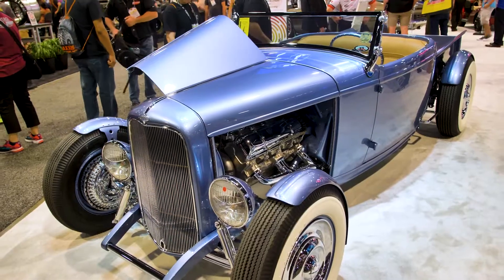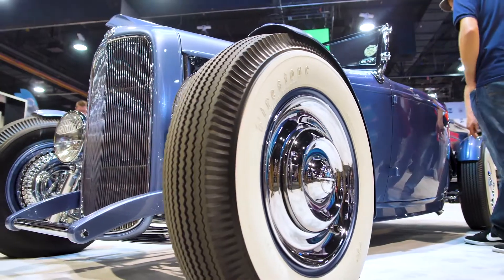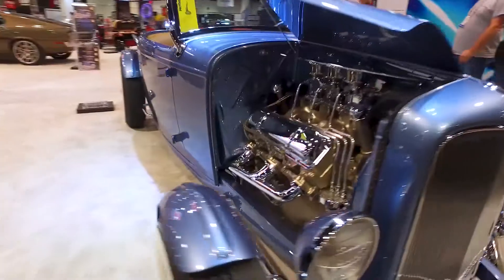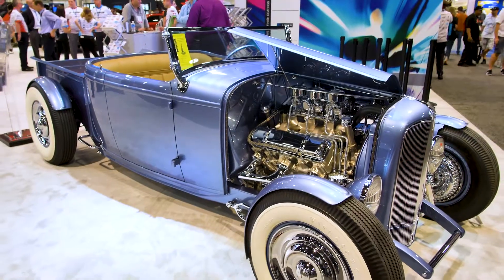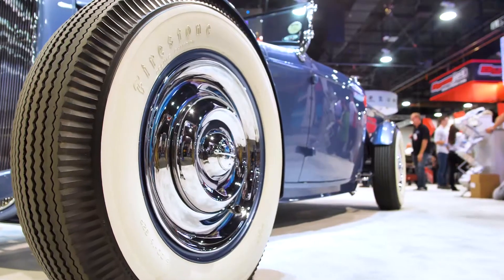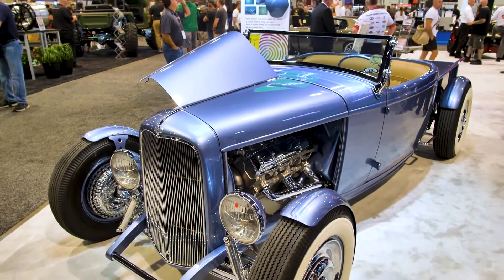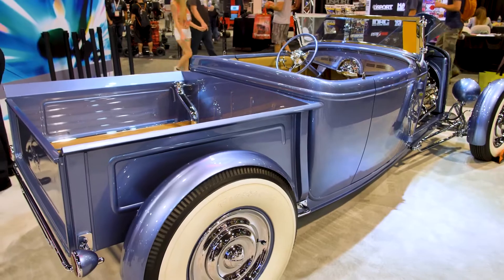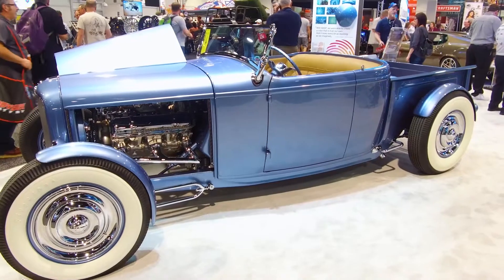BASF Goolsby Time Merchant SEMA 2017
Check out Jonathan Goolsby from Goolsby Customs discuss the 32 Roadster “Time Merchant” in the BASF Refinish booth at SEMA 2017.